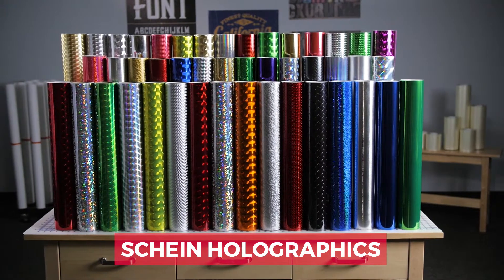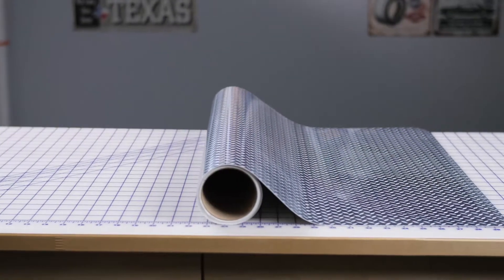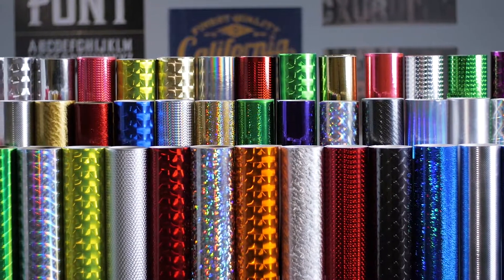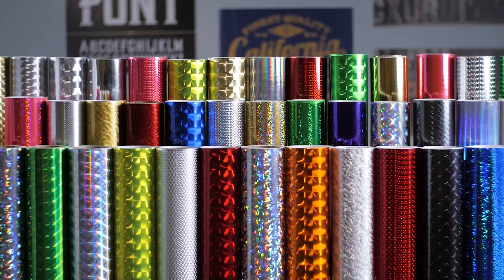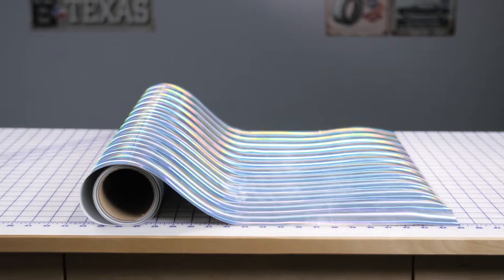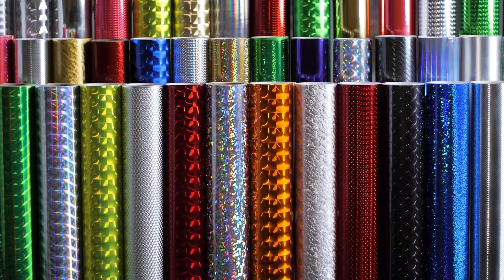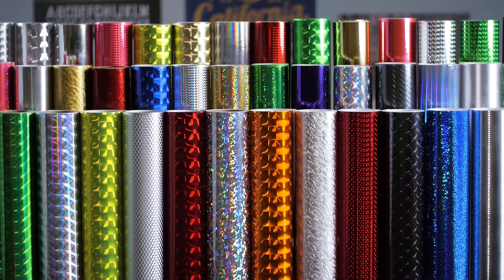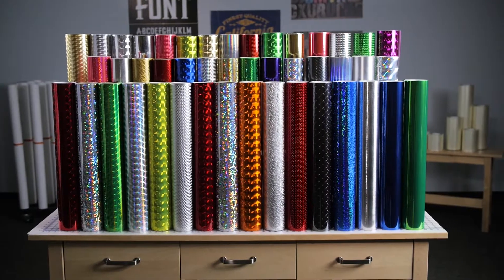Schein Holographics Vinyl Film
With over 50 to choose from find your favorite, perfect for promotional signage.